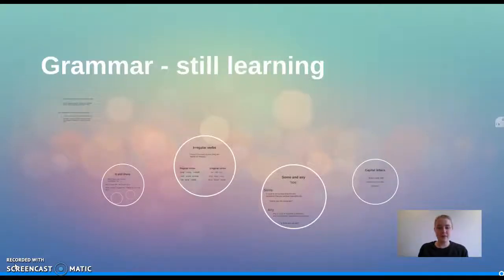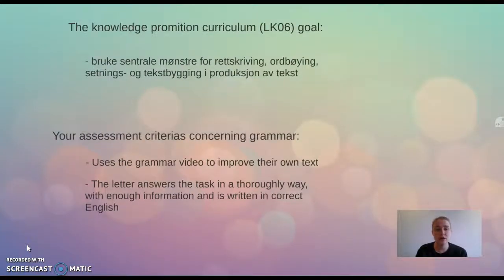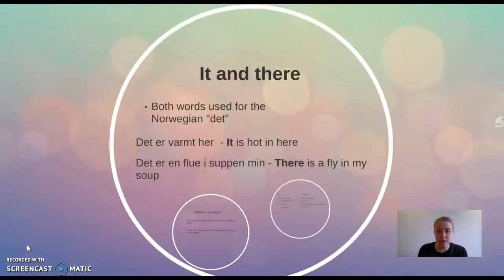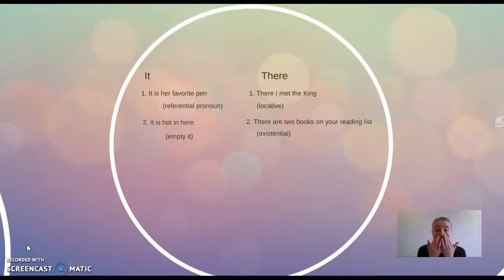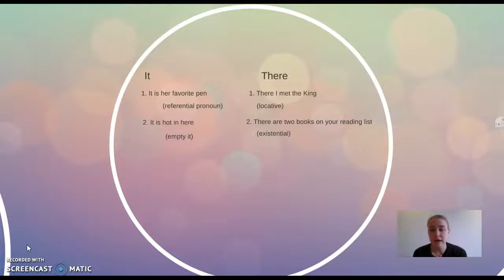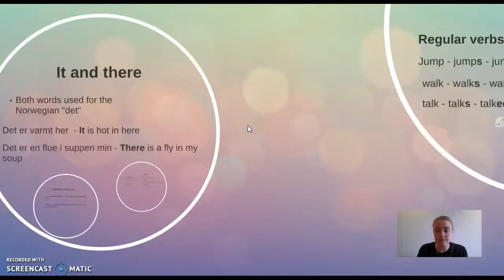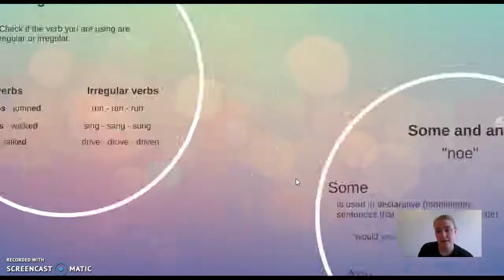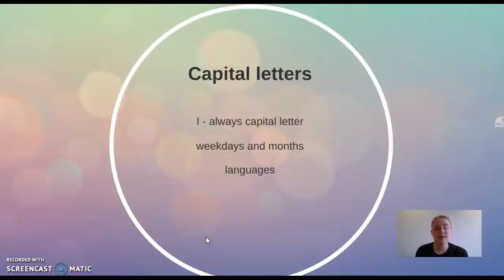Flipped classroom: Grammar